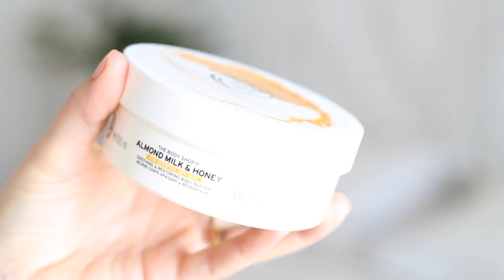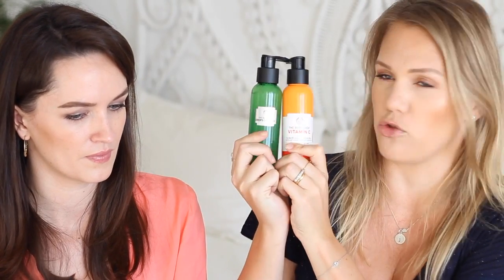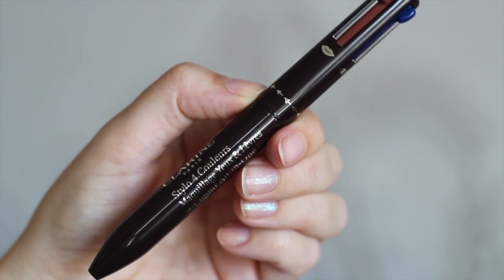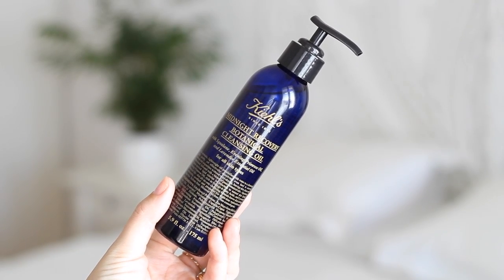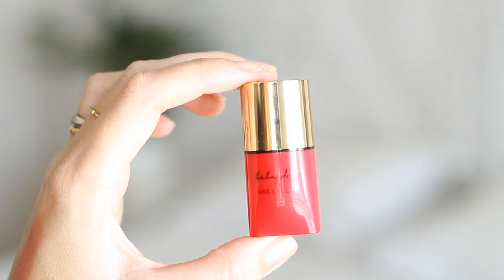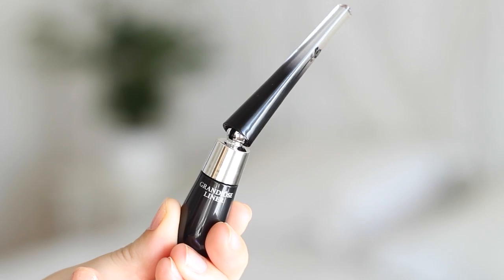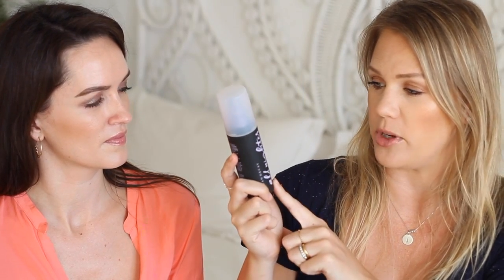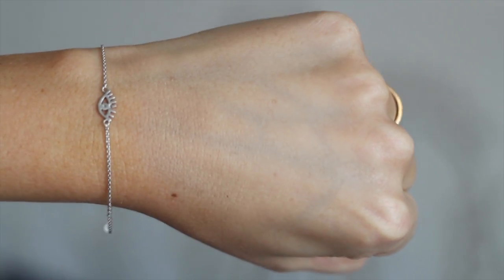New In Beauty - March 2017 | All Dolled Up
Some of the latest beauty launches from The Body Shop, Kiehl's, YSL, Urban Decay and more! **MORE DETAILS BELOW**

All products mentioned as well as prices and local stockists are listed in the blog post